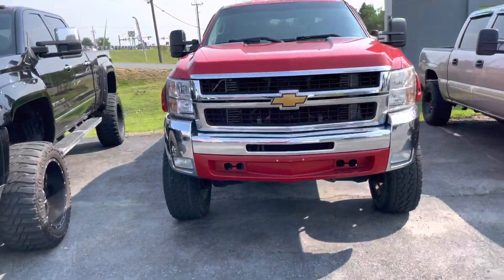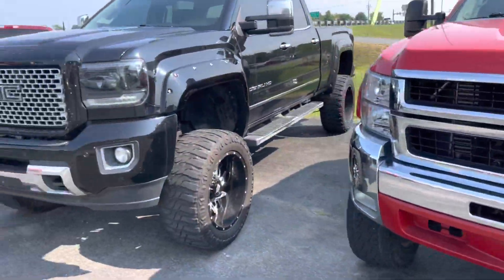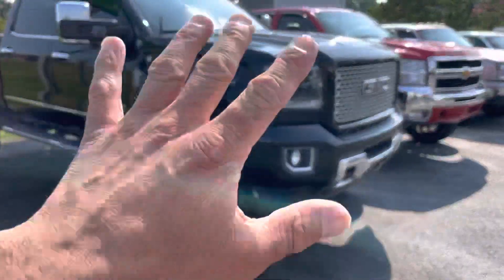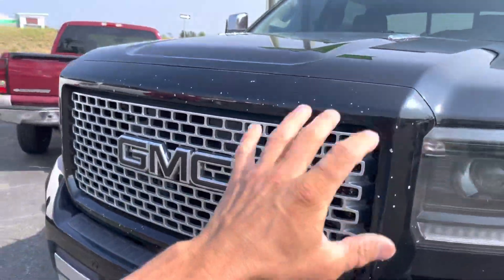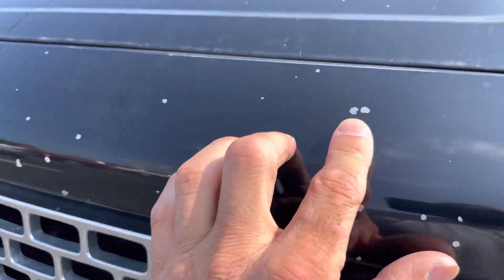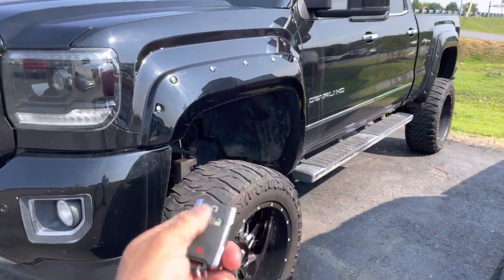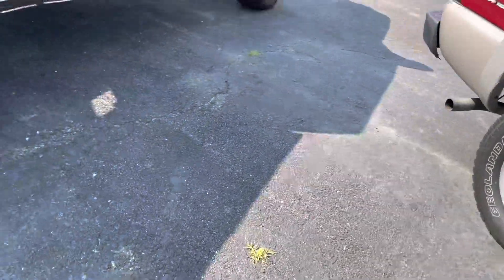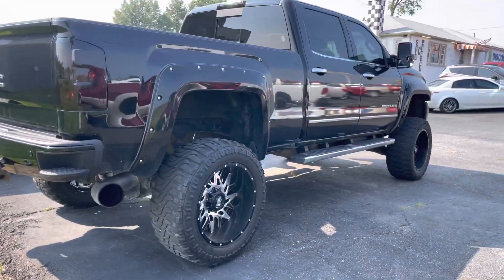LIFTED DURAMAX DENALI AND LTZ coming soon!!!!